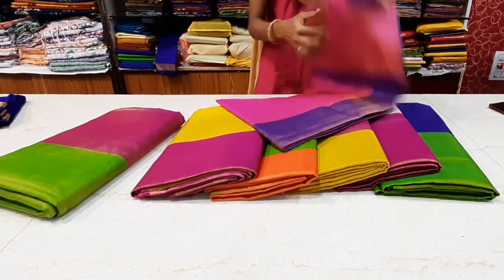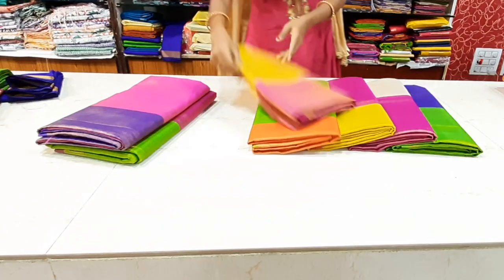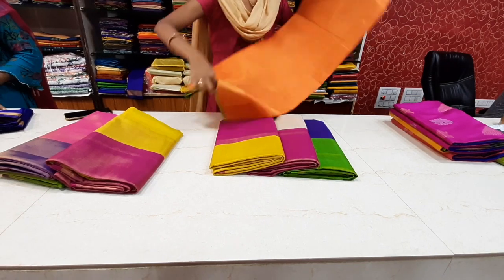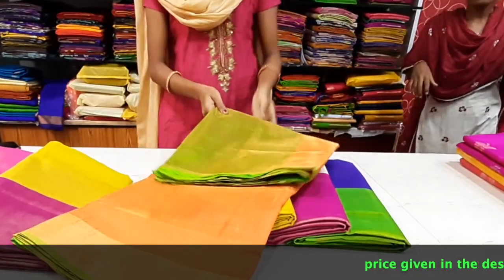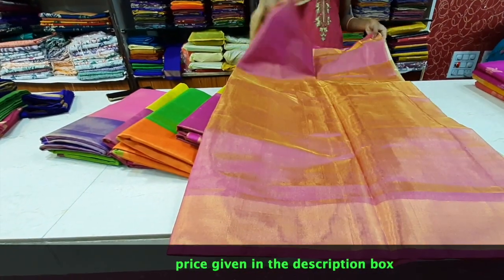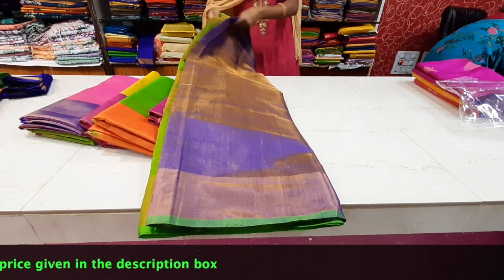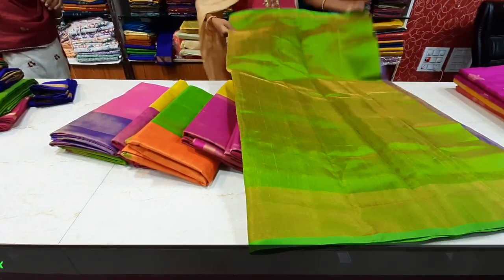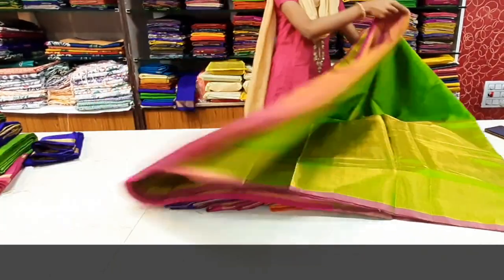Uppada pattu tissue Sarees All colours available Handloom pattu sarees Cod available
This video is about pattu tissue sarees collection showing with different colours
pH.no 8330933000